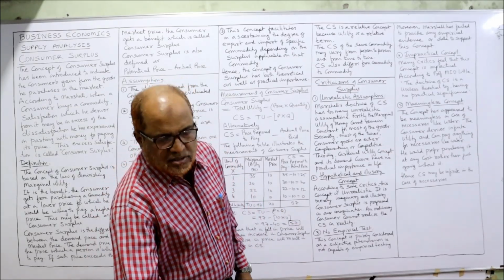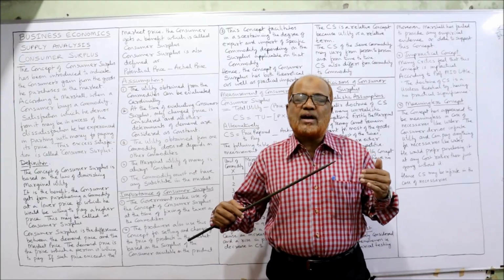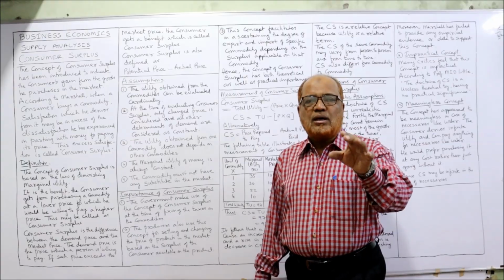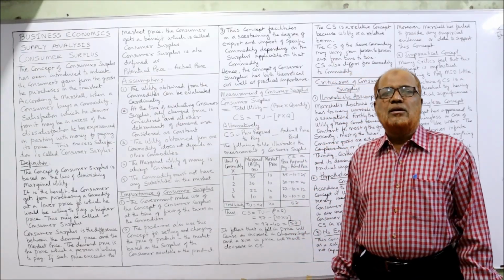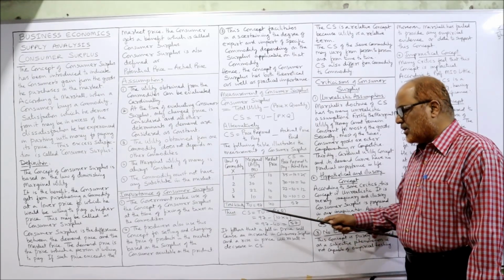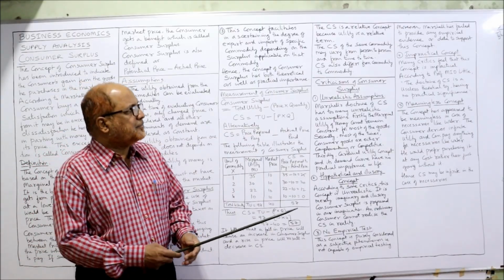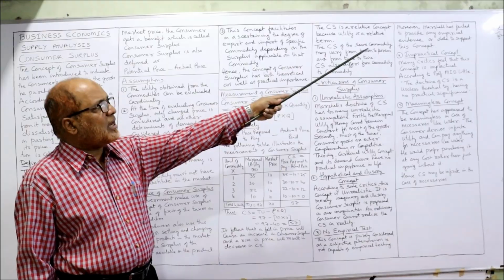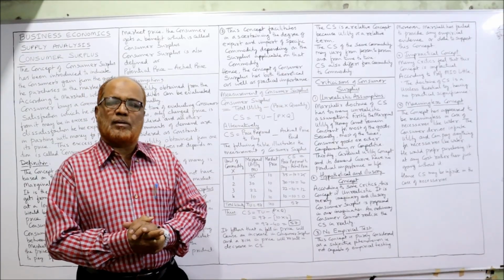Business Economics I Supply Analysis I Unit 3 I Part 3 I Consumer Surplus I Hasham Ali Khan I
In this video I have explained in detail the concept of supply,  law of supply,  determinants of supply,  supply curve,  supply schedule,  assumptions of law of supply and exceptions of law of supply.  Watch the video till the end to get a complete knowledge of the concept supply analysis.

I have started a second channel by name khans accounting institute,  the link is given below,  visit that channel and watch the videos to get full knowledge on accounting,  business and economics.